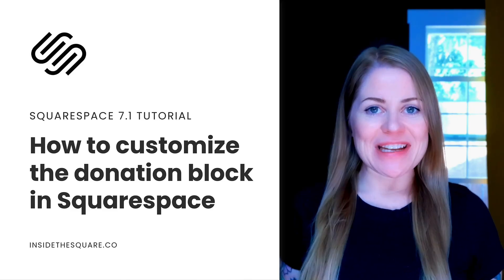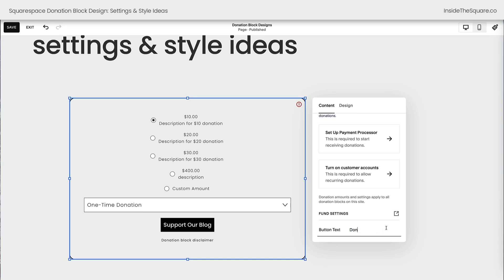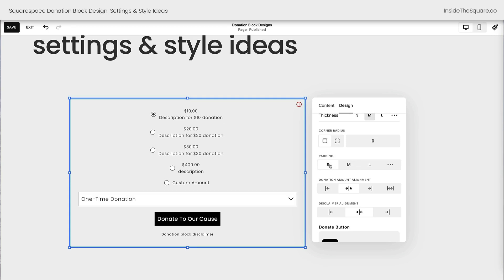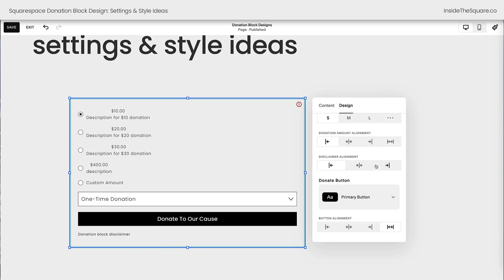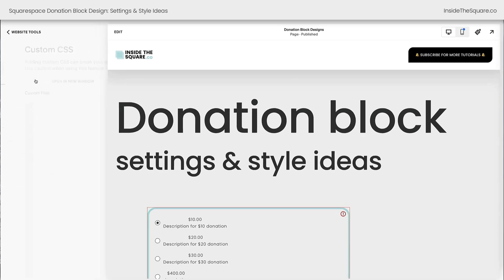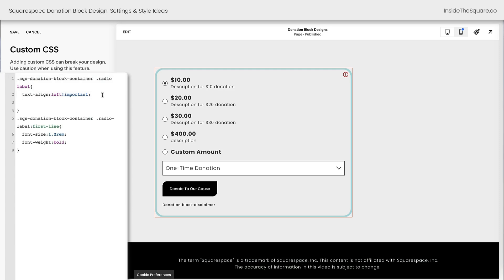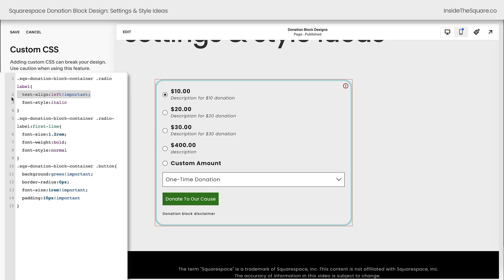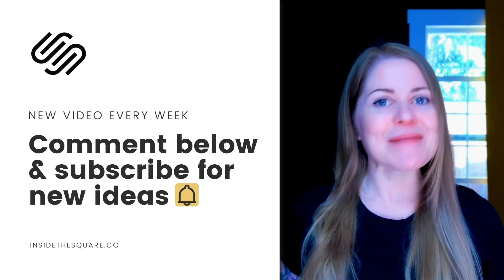How to customize a Donation Block in Squarespace: Squarespace Donation Block Tutorial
If you're looking to start accepting donations on your Squarespace website, you're in the right place. Squarespace has an amazing donation content block, and in this video, I’ll walk you through everything you need to know: from setting it up, customizing the design, and taking it to the next level with CSS.

Here’s what we’ll cover:
- Step-by-step setup: How to add the donation block to your site and configure payment processors.
- Built-in design options: Explore styles like borders, button alignments, and text edits to match your brand.
- Advanced customizations with CSS: Learn how to tweak alignment, font styles, button designs, and more with easy-to-follow code examples.

No matter your design vision, you’ll discover simple ways to create a donation section that looks professional and works seamlessly. And don’t worry if you’re new to CSS—I've got you covered with free beginner training linked in the description!

💡 Pro Tip: The CSS codes I share are fully customizable, so you can make your donation block truly unique without affecting other parts of your site.

Ready to dive in? Watch the full tutorial and get inspired to enhance your Squarespace website. Don’t forget to like the video if you found it helpful, and as always, have fun creating your dream site! 😊

Find all the codes and resources linked below. Let’s get creative!

⏱️ Important Timestamps:
00:00 - Introduction & What to Expect
00:25 - Adding the Donation Block to Your Page
01:20 - Setting Up the Donation Block: Payment Processor, Customer Accounts, and Button Text
01:50 - Built-in Design Options Overview
02:19 - Adjusting Borders, Backgrounds, and Corner Radius
03:13 - Understanding Padding and Layout Styles
03:40 - Fixing Donation Amount Alignment with CSS
04:07 - Button Styles: Primary, Secondary, Tertiary, and Custom Alignments
06:04 - Accessing Custom CSS in Squarespace
06:34 - Aligning Donation Values with Custom Code
07:02 - Making Text Bold and Highlighting Donation Values
07:34 - Italicizing Descriptions & Resetting Value Styles
08:29 - Customizing Donation Block Buttons with CSS
09:25 - Code Recap: Alignment, Styling, and Button Design
10:24 - Free CSS Training & Final Tips

🖥 Tutorial Code:

text-align:left!important;
font-style:italic
font-size:20px;
font-weight:bold;
font-style:normal
background:green!important;
border-radius:0px;
font-size:1rem!important;
padding:10px!important